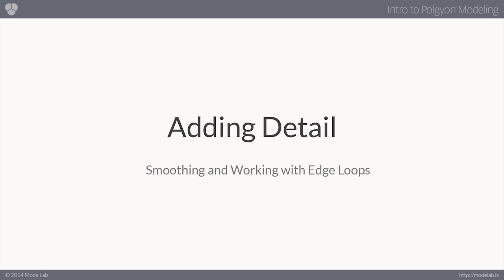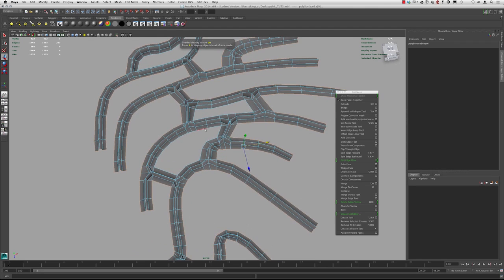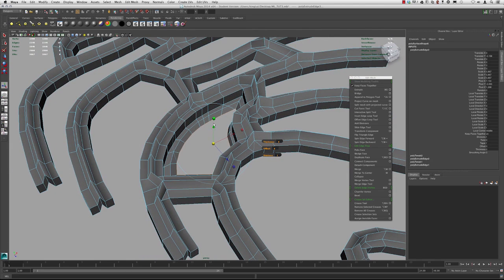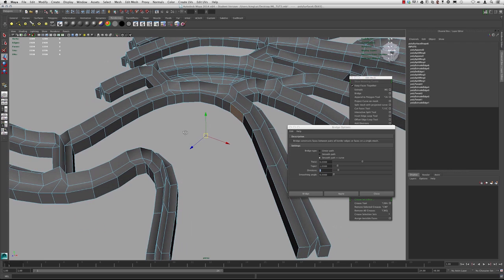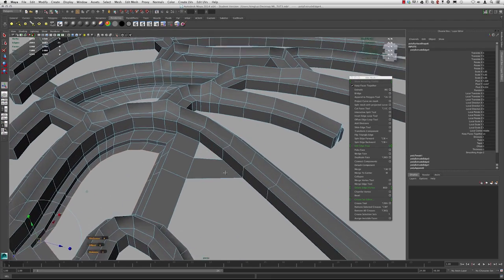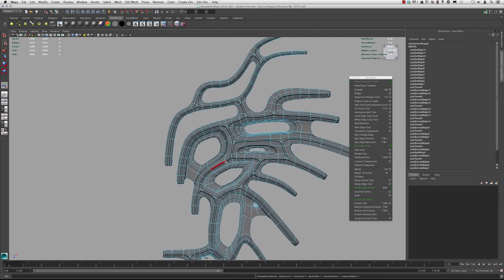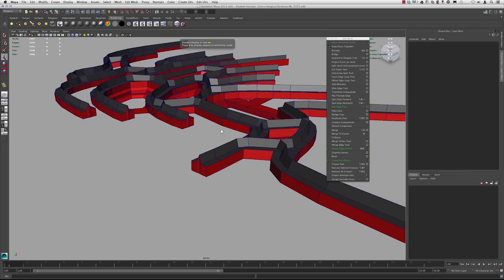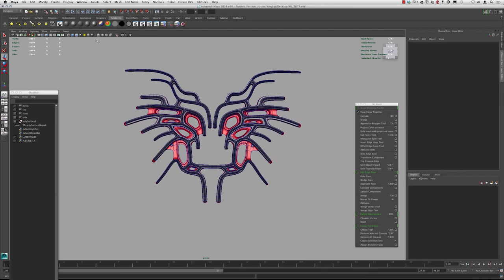Polygon Modeling in Maya 05 | Adding Detail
This course will cover different techniques for generating polygon geometry in Maya. We will cover polygon editing tools and smoothing techniques. We will also learn how to set up custom workflows. This is the second in a series of Maya courses (view Introduction to Maya here) and will serve as a foundation for future courses.